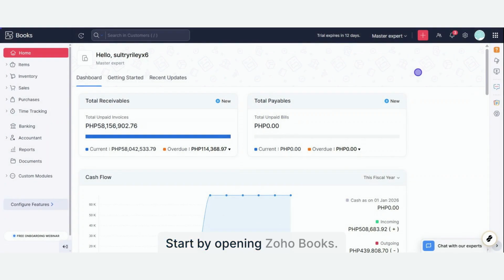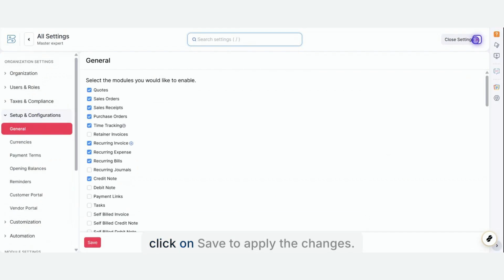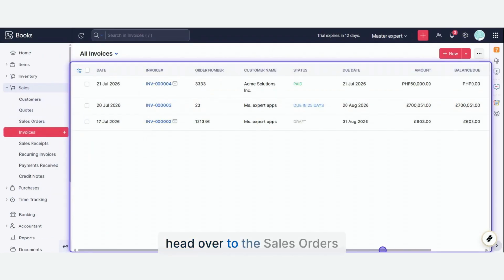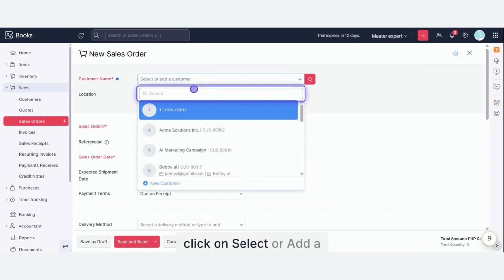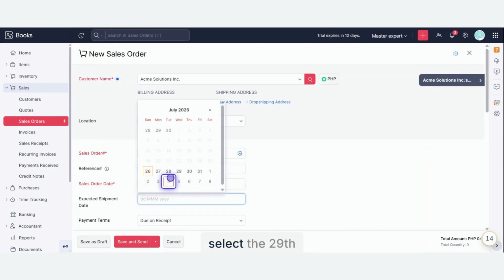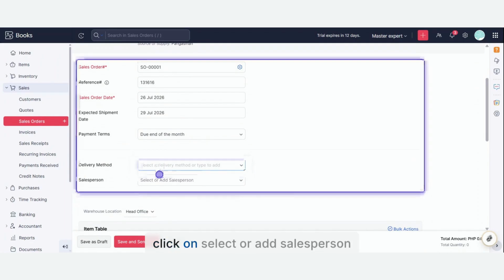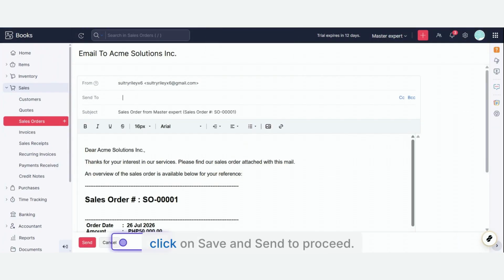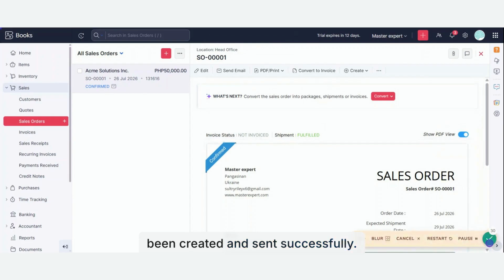How To Create And Enable Sales Order In Zoho Books (Updated 2026)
In this video, we discuss how to create and enable sales order in Zoho Books. We'll walk you through the entire process, from enabling the sales order feature in settings to creating and sending your first sales order, all in under three minutes. Whether you're setting up sales orders for the first time or need a refresher, this guide covers everything you need to know.

00:00 Introduction and Overview
00:18 Enabling Sales Orders in Settings
00:54 Creating a New Sales Order
01:05 Selecting Customer and Order Details
01:50 Choosing Item and Payment Terms
02:00 Sending the Sales Order
02:15 Confirming Sales Order Sent